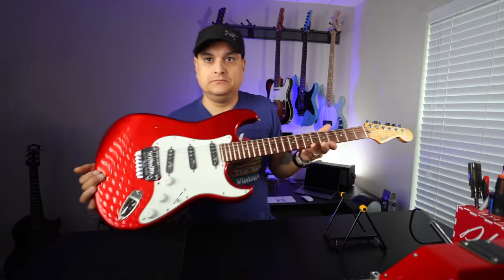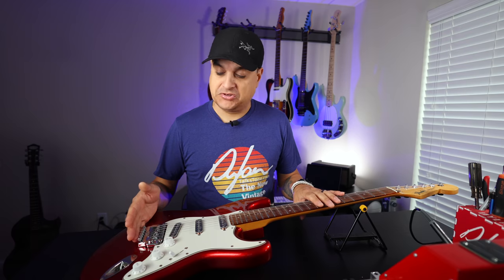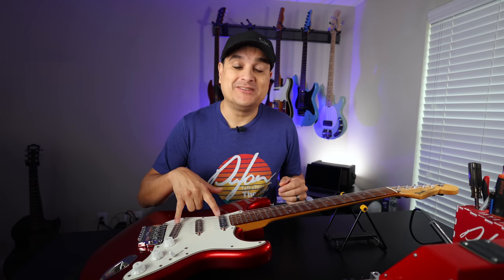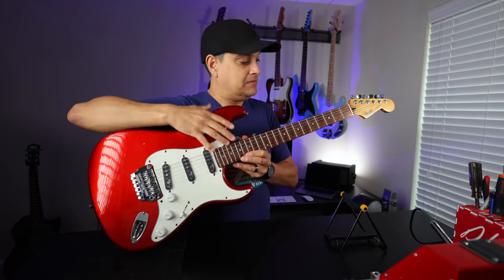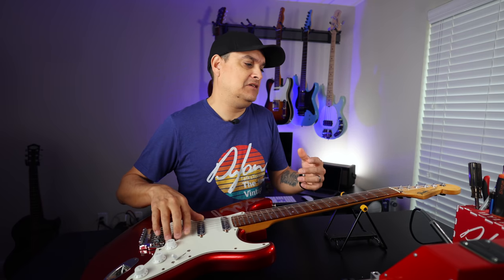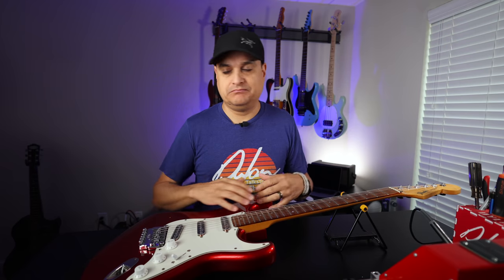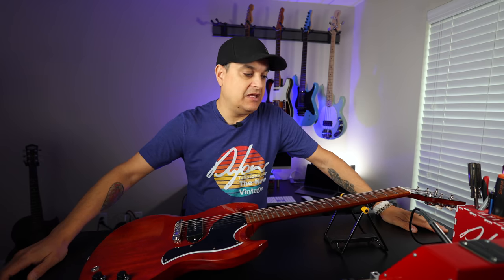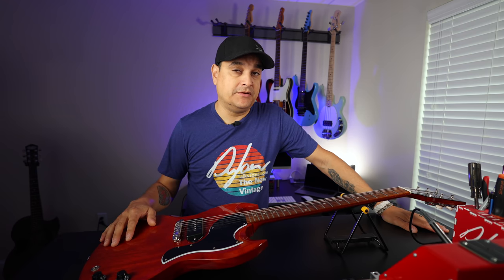How To Properly Store Your Guitar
How to store your guitar. We bust some myths and take the stress out of it.

Here is the gear we use to shoot these videos.